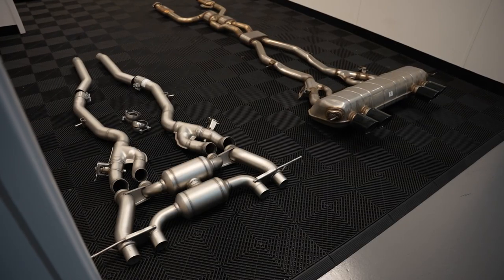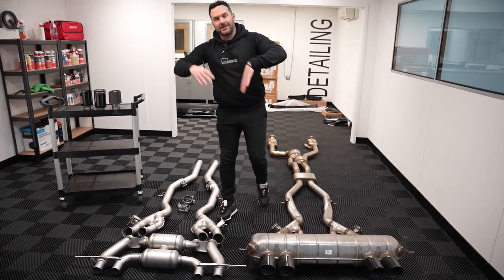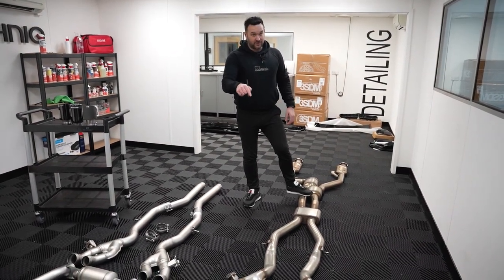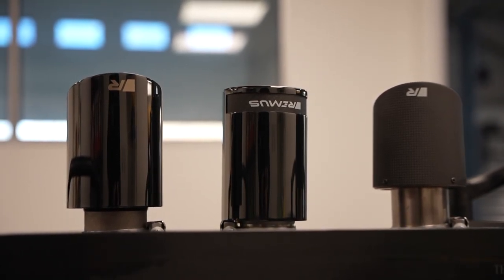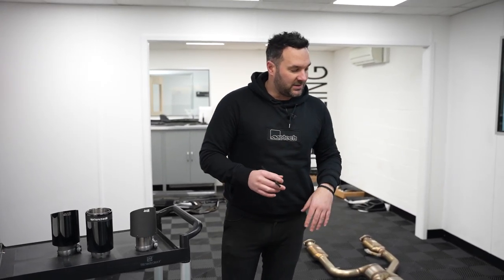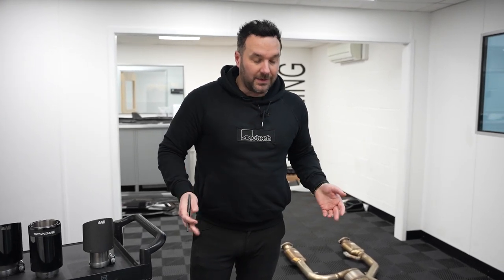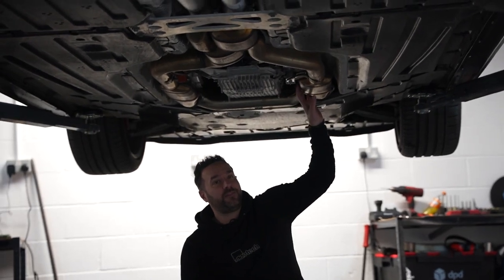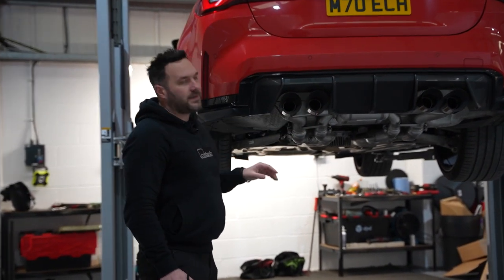The BMW M3/M4 G80/G82 Remus Exhaust Is Here!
The System we've all been waiting for the BMW M3 / M4 G80 / G82 Remus Modular exhaust.

Now with this system there are a few options that are availble however we have fitted the OPF back version on our G82 M4 as we believe this is the ideal version for the perfect level of aggression and day to day use.

Not only have we fitted the Remus exhaust but we have changed up the stance and style too but changing out the Eibach springs to give a more aggressive drop with H&R springs and to add to the aggression we have removed the M Performance carbon style kit for our new gloss black GTS Style splitter and Maxton Side Skirts.